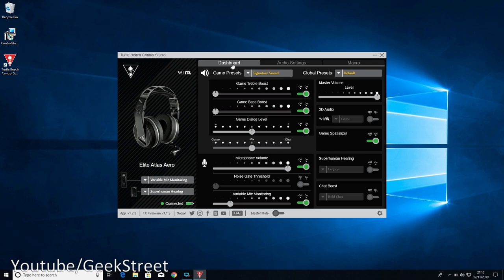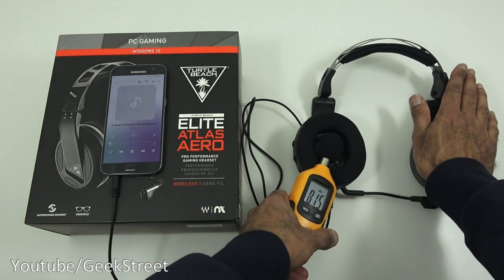Turtle Beach Elite Atlas Aero Wireless Gaming Headset Unboxing and Setup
Unboxing and review of the new Turtle Beach Elite Atlas Aero foldable gaming headset for PC, PS4, Xbox One, showcasing its features and sound quality.

Turtle Beach HS2 Headset Stand

Content TIMESTAMPS
00:35 Unboxing
09:45 Software setup
13:25 Sound level testing
14:20 Gaming footage with Turtle Beach headset
17:08 Final Summary

Turtle Beach Elite Atlas Aero Wireless PC Gaming Headset

Control Studio - Maximize your audio experience with this all-new comprehensive software suite that allows you to easily manage and customize audio settings from your desktop.
Waves Nx 3d Audio - Waves Nx delivers an immersive 3D audio experience by providing pinpoint location accuracy and lifelike sound enabling gamers to be inside the game. By recreating real-world sounds in a virtual space, Waves Nx 3D Audio surrounds the gamer in a natural environment creating a more accurate spatial scene so that they can easily pick out important sounds to help them win.
50mm Nanoclear Speakers - Elite Atlas Aero features Turtle Beach’s large, powerful 50mm Nanoclear over-ear speakers, tuned to deliver a vast soundstage as well as the clearest team chat via crisper sound with less distortion for a game changing audio experience.
EQ Audio Presets, Including Bass Boost - Enhance your gameplay experience with EQ audio presets including Bass Boost, Natural Sound, Bass and Treble Boost and Vocal Boost. Customize your audio experience by creating your own presets utilizing the 10-band equalizer.
Superhuman Hearing Optimized For PC - With Turtle Beach's exclusive Superhuman Hearing sound setting combined with Waves MaxxMultiband technology, you'll have the competitive advantage by being able to hear all the subtle yet game-changing sounds, like enemy footsteps and reloads